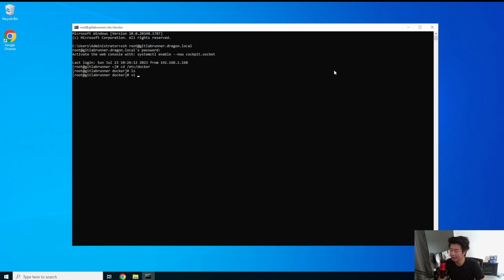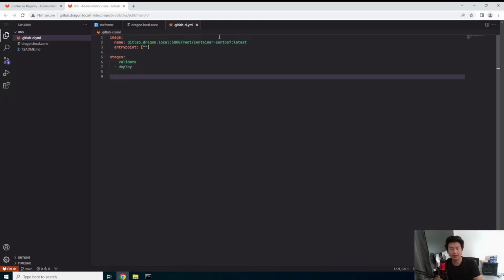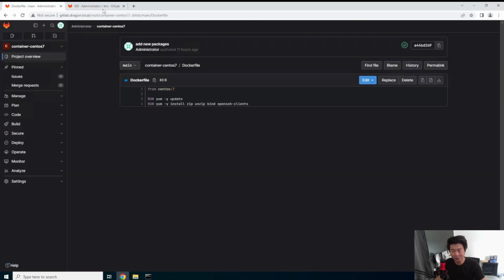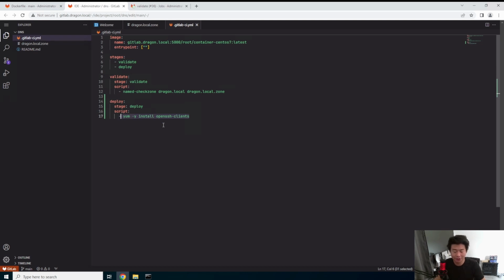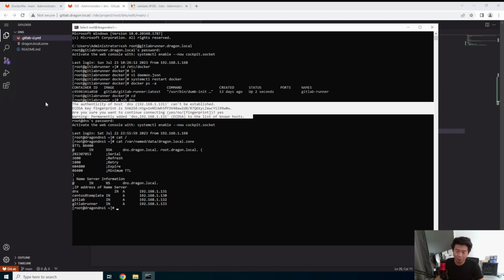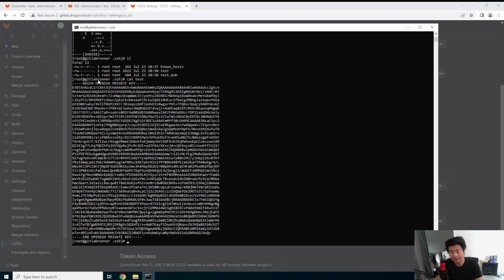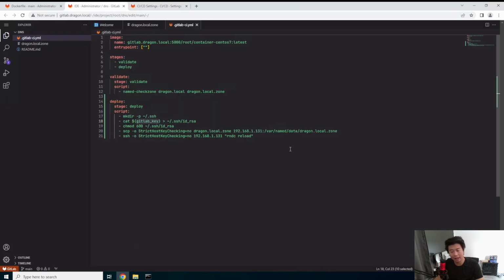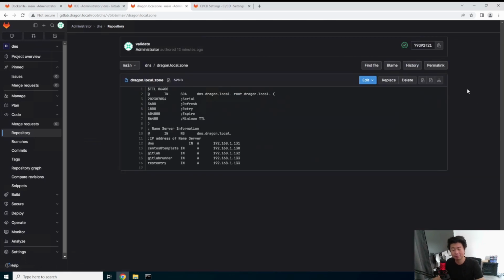Homelab Series - Using CI/CD to deploy files from Gitlab to server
Welcome to my Homelab Series! Here we will go through using Gitlab CI/CD to deploy files from Gitlab to server